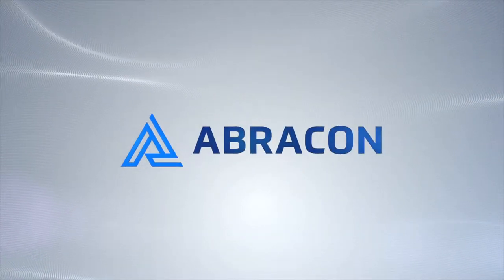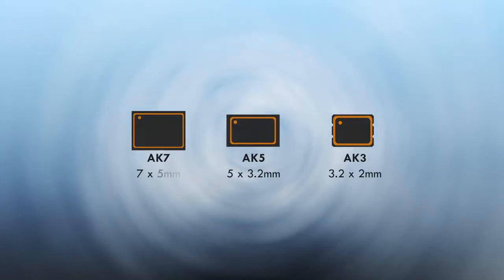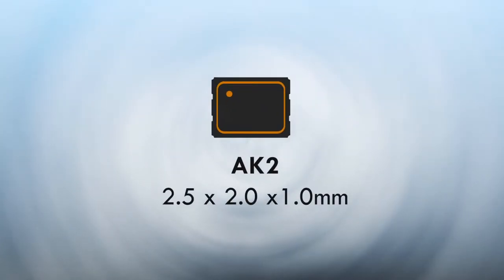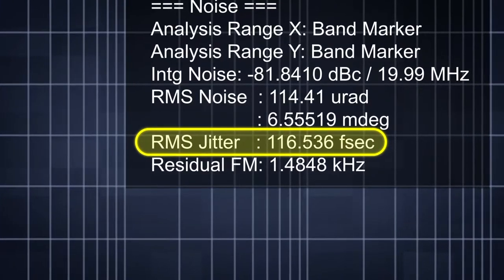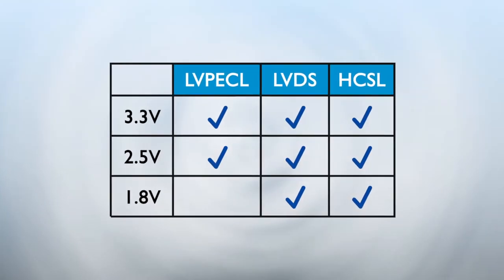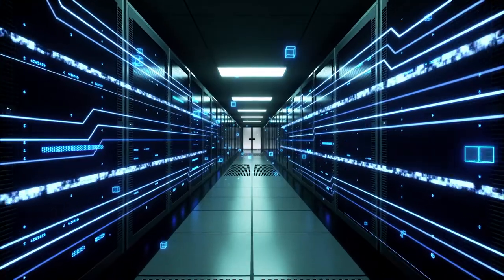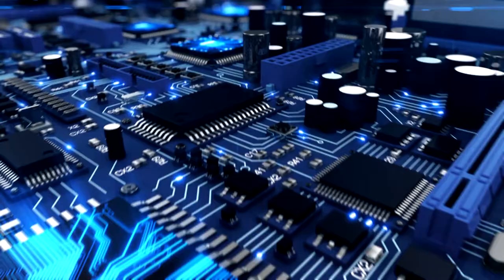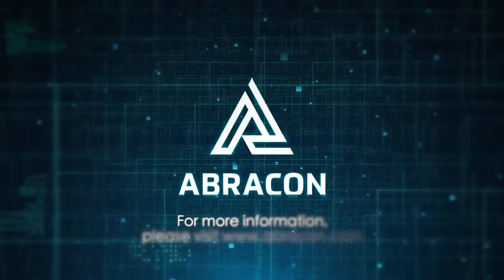Abracon ClearClock Third Overtone Crystal Oscillators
Abracon's new AX3, AK2, AK5 & AK7 ClearClock™ XO series are designed to meet the needs of compact applications such as optical modules, active cables, and small networking and storage gear, while maintaining the world’s highest data rates in excess of 10Gbps and up to 100/400Gbps.

This next generation of ClearClock™ is ideal for applications requiring carrier frequencies in the 100MHz to 200MHz range. Most network processors and advanced CPUs require ultra-low jitter for connectivity greater than 10Gigabits per second and up to 100Gbps. The AX3, AK2, AK5 and AK7 devices utilize a quieter third overtone architecture that avoids phase locked loop (PLL) based multiplication, reducing overall power consumption far below other high-performance XO alternatives.

The third overtone ClearClock™ solutions provide the best combination of ultra-low sub-100fs jitter performance in a miniature footprint. Typically consuming 30mW of power at the lowest operating voltage of 1.8V, the third-overtone ClearClock™ devices deliver industry-leading low power consumption for low noise differential oscillators.